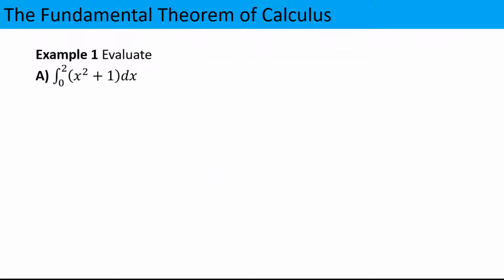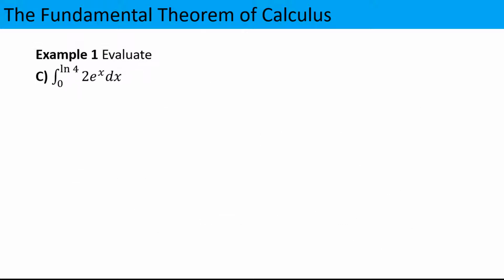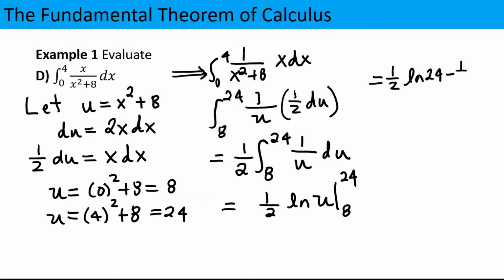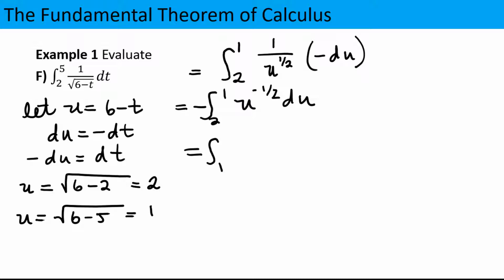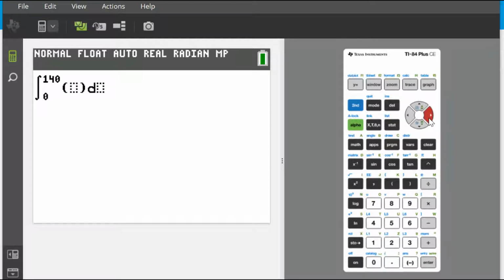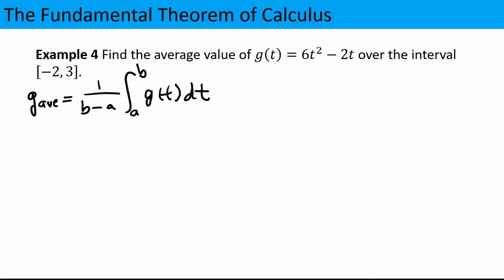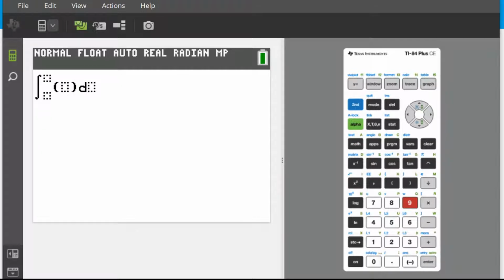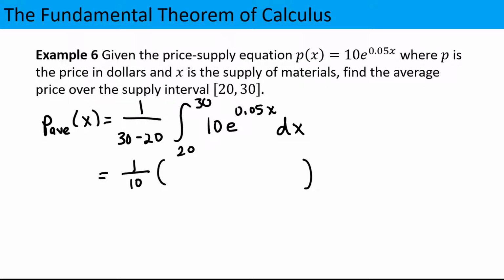1190 Content Fundamental Theorem of Calculus